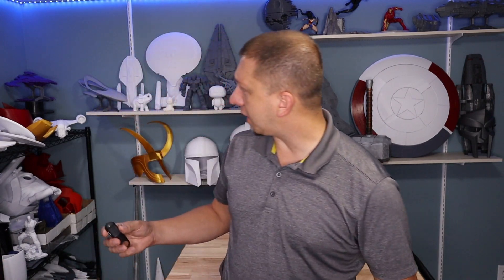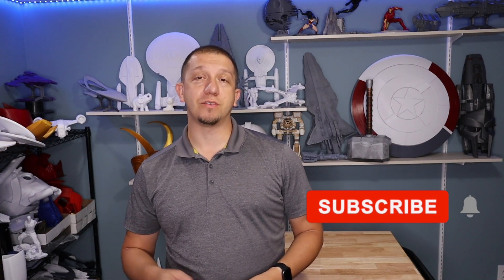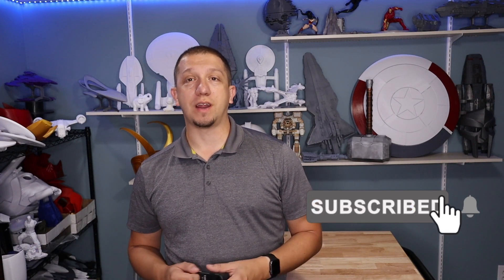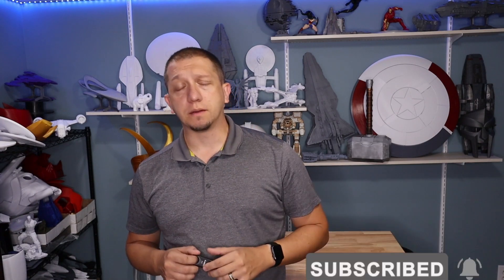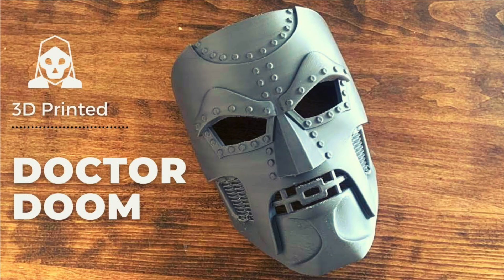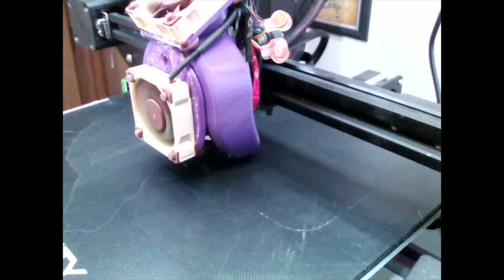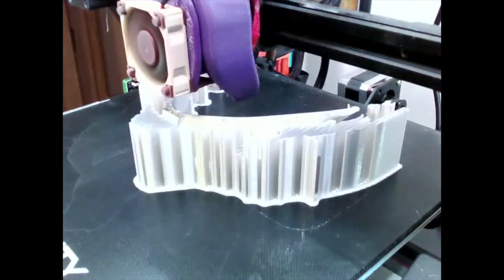DIY Costume with 3D Printing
Looking for Halloween Costumes 2021? This video shows DIY Marvel Costumes with 3D printing.

🗒 Show Notes 🗒

0:00       ▶️  Introduction
2:22       ▶️ Dr. Doom
3:23       ▶️  Peter Quill - Guardians of the Galaxy
5:19       ▶️  Captain America's Shield
7:41       ▶️  Captain America's Helmet
8:31       ▶️  Dr. Strange Amulet
9:00       ▶️  Thor's Hammer
10:26     ▶️  Loki's Crown
11:30     ▶️  Iron man's Helmet
14:04     *️⃣  Recap

Links to the Files on Thingiverse
Doctor Doom